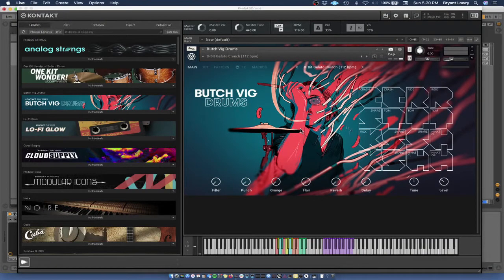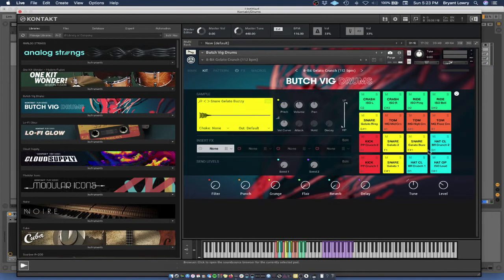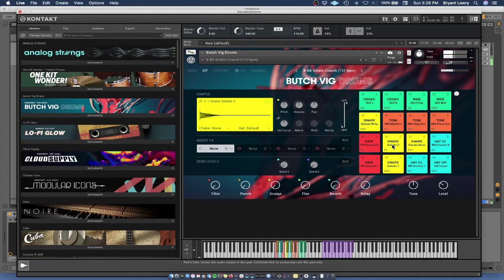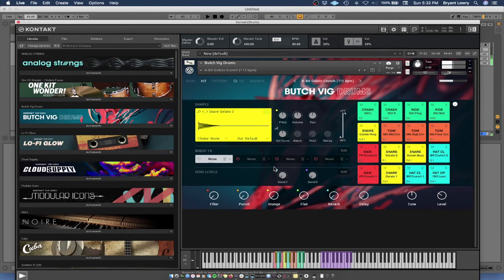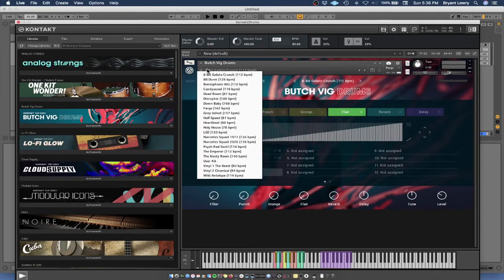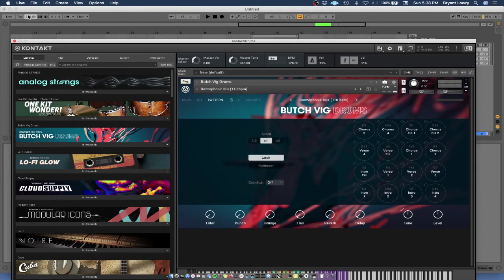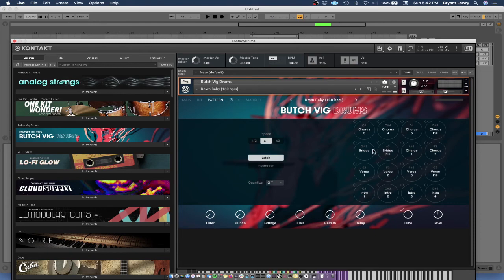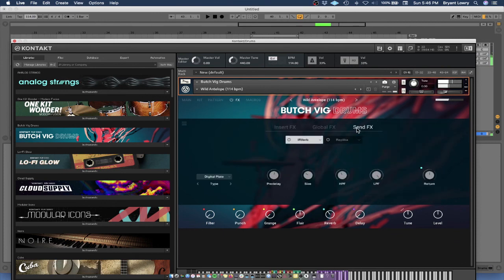Native Instruments Komplete 13 - Butch Vig Drums (Preset Walkthrough)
Komplete 13 is here. Composer and Artist " Bryant Lowry" take us through a preset walkthrough of Butch Vig Drums. There are lots of details in this library that can be overlooked so you do not want to miss this deep dive into this incredible Kontakt Sample Library.

THE MOST POWERFUL SYNC LICENSING TRAINING PROGRAM IN THE WORLD THAT TURNS MUSICIANS INTO MUSIC PLACEMENT PROFESSIONALS

Monetize Your Music

Accelerate your music career with real life music production training not just theory.
HF Music Academy is here to support you, the Modern Creative, and share what it takes for you to monetize your music. We provide world class music production training and a step by step system for you to learn about music licensing.

Apple Certified Logic Trainer "Eddie Grey" brings you the very best Logic Pro information on Youtube. These videos will help clarify how Logic Pro X works so you can get to what matters...CREATING YOUR MUSIC.

native instruments komplete 13 drum vst drums fl studio